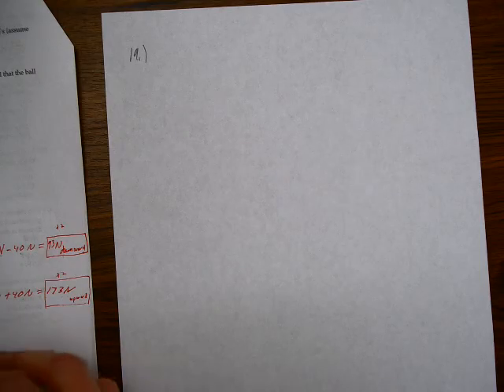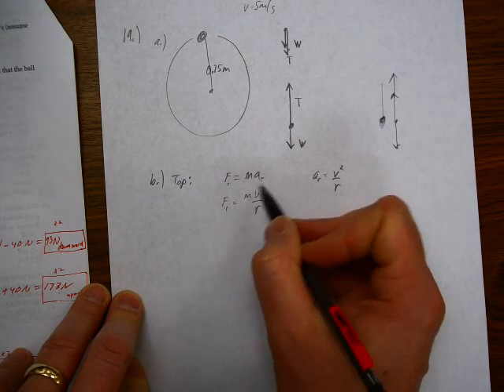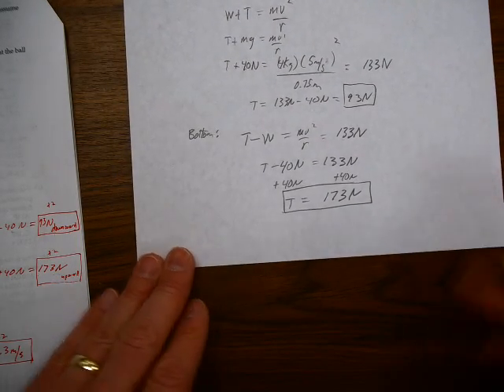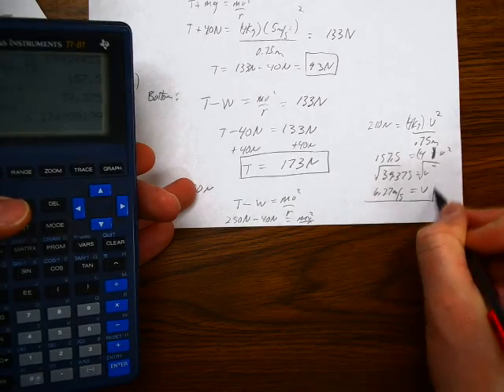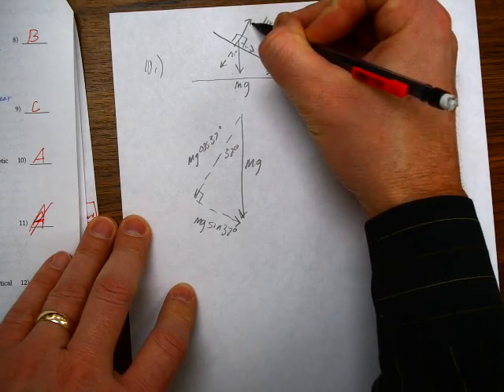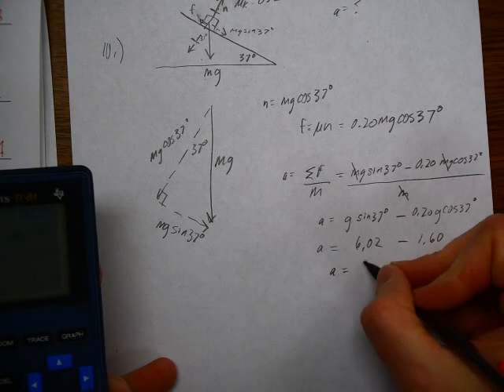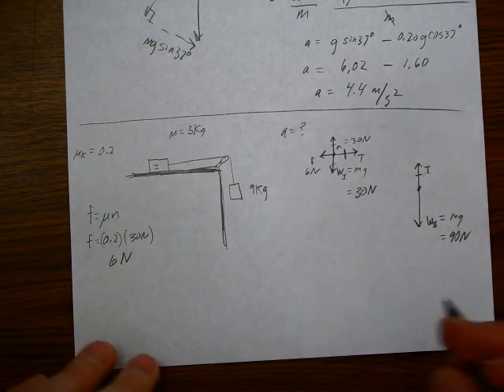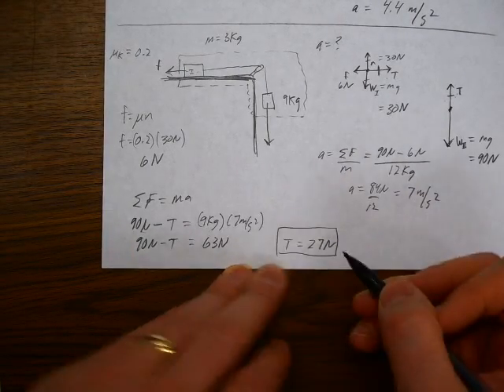ch4-5 recap part 1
recap of ch4-5 for retake in AP Physics 1 (part 1)